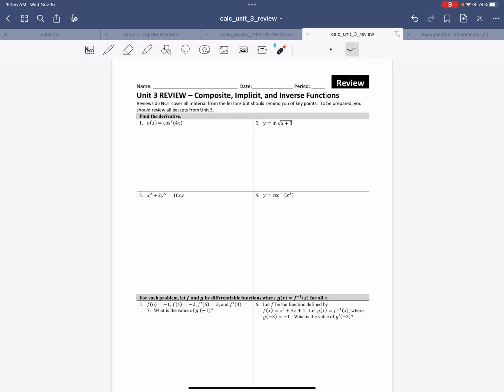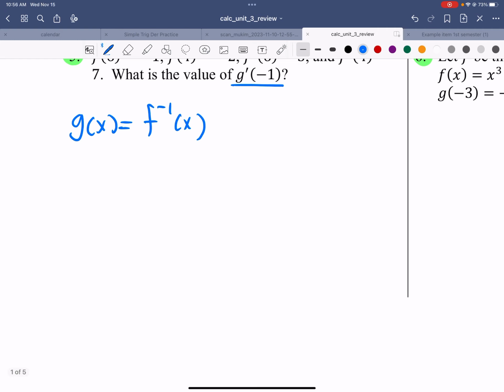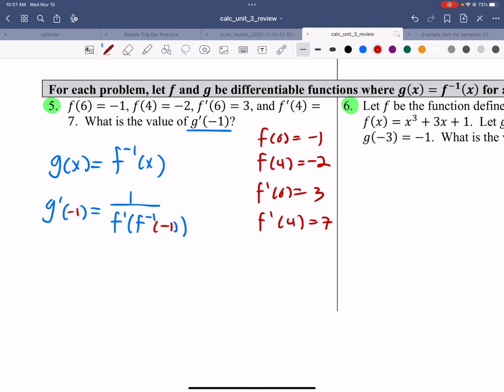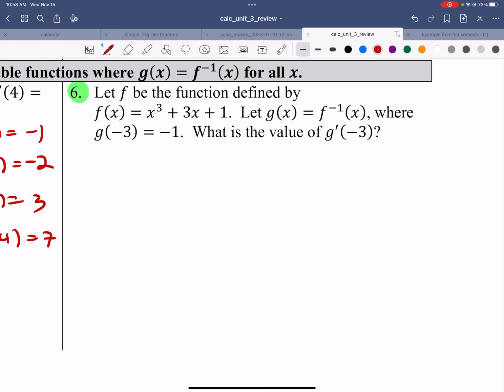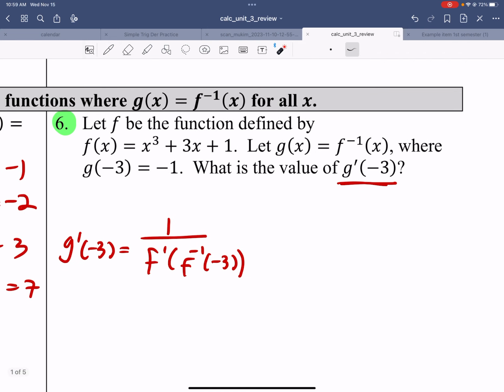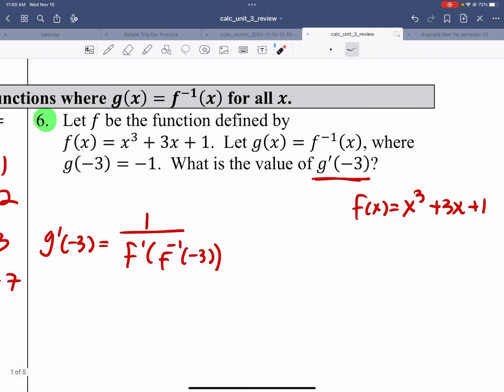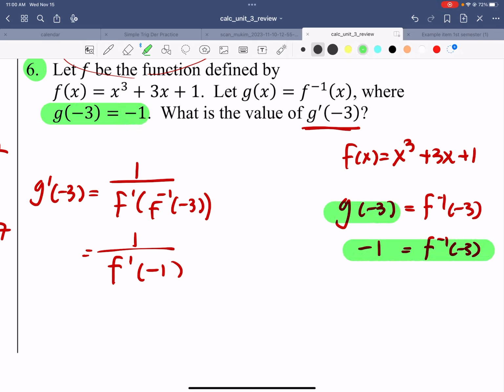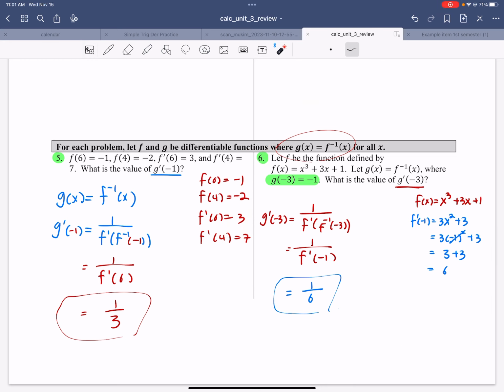Cal unit 3 review 1